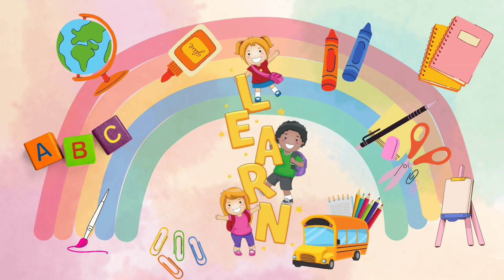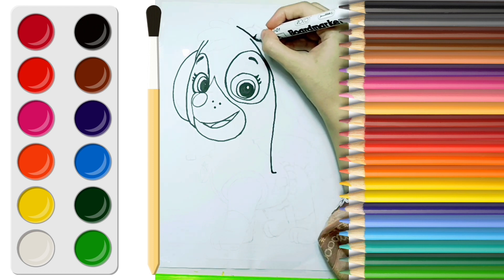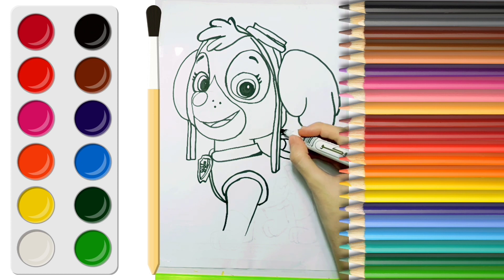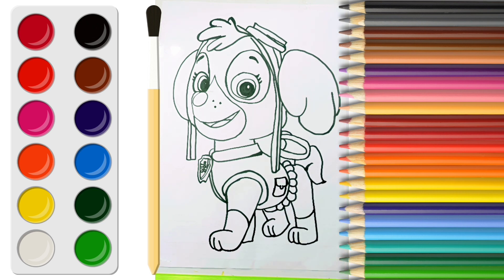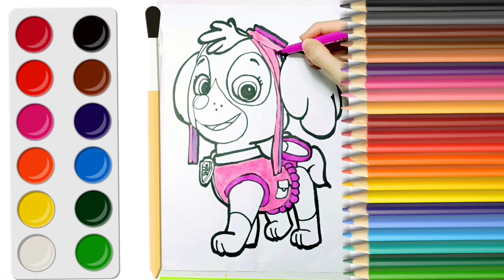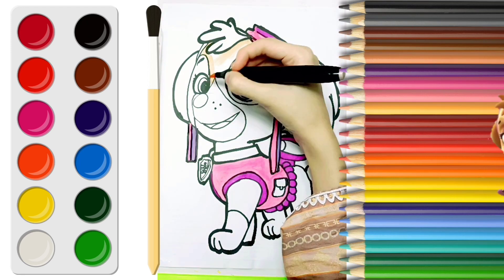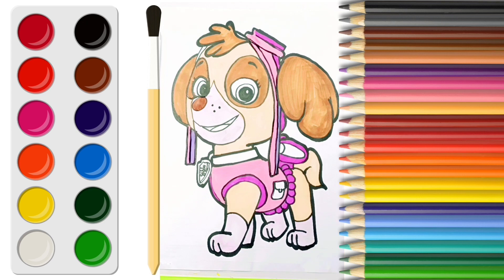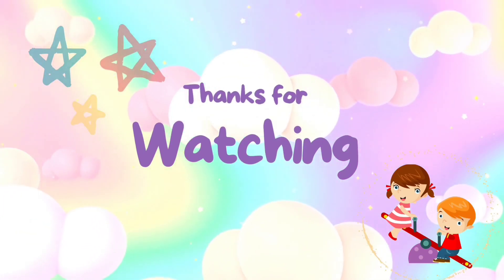Skye Drawing Paw Patrol | Drawing Painting and Coloring | Toddlers Learning Video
how to draw paw patrol
how to draw skye paw patrol
how to draw skye from paw patrol
how to draw skye
how to draw skye from paw patrol step by step easy
how to draw paw patrol skye easy step by step
how to draw skye step by step
learn to draw
how to draw skye from paw patrol easy
how to draw for kids step by step
skye
how to draw
draw skye
let's draw
draw skye from paw patrol
skye paw patrol
drawing learning with skye paw patrol
draw
paw patrol skye
let’s draw kids
how to draw skye and everest
baby skye
draw so cute skye
drawing lesson for kids with paw patrol
how to draw skye easy
draw skye paw patrol
let's draw kids
paw patrol skye drawing
skye
drawing
skye drawing
mighty pup skye drawing
draw skye
paw patrol skye
skye drawing tutorial
skye paw patrol
cartooning cute drawings
how to draw a skye mighty pup
how to draw mighty pup skye easy
draw skye pup
drawing for kids
skye drawings
how to draw a mighty pup skye from paw patrol easy
cute drawings
skye paw patrol drawing
skye drawing marker
draw moto pup skye
coloring
skye
drawing
coloring book
painting
coloring page
coloring and drawing
paw patrol skye
giant coloring book
adult coloring
coloring pages
colouring
drawing paw patrol poodle skye puppy for kid
sdrawing paw patrol
skye coloring draw
coloring skye paw patrol
drawing paw patrol chocker spaniel skye puppy for kids
skye paw patrol
skye paw patrol coloring pages
teachers
how to dra for kids
 drawing tutorial for kids
cploring pages for kids
paw petrol
students
cute drawings
how to draw
step by step easy
follow along drawing lesson
tutorial
coloring
art for beginners
cartoon drawings
things to draw when bored
what to do when bored
chibi art
kawaii art
paw patrol
skye
cockapoo
cute dog
cartoon girl puppy
for kids
paw patrol
painting for kids
coloring
drawing
coloring for kids
drawing and colouring for kids
easy
simple
cartooning
4 kids
art lesson
drawing
art hub
art tutorials
kids art projects
art education
family-friendly
homeschool art lessons
skye
paw patrol
the mighty movie
preschool
teachers
students
cute drawings
art for kids,art projects,art ideas,art tips,how to draw,for kids
tutorial
step by step
art lesson
directed drawing
cartooning
cute
chibi
kawaii
ice cream
cone
cartoon
food
drawings for kids
kids
eduational videos
magic fingers art
10 easy animal drawings
easy animal drawings
draw
drawing,easy
drawing tutorial
how to draw an elephanttutorial
coloring
art for beginners
cartoon drawings